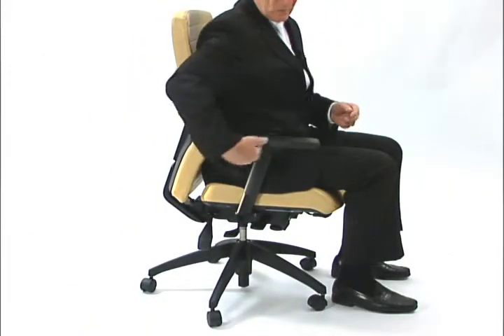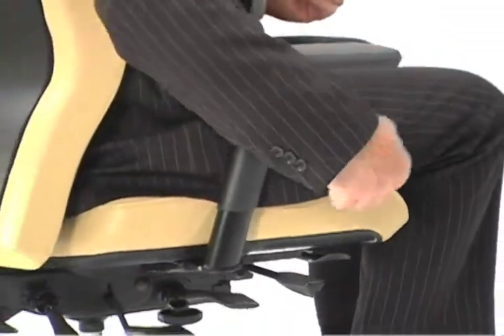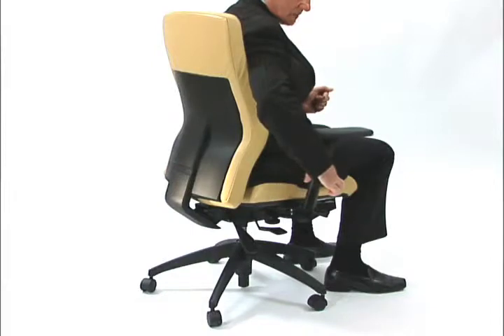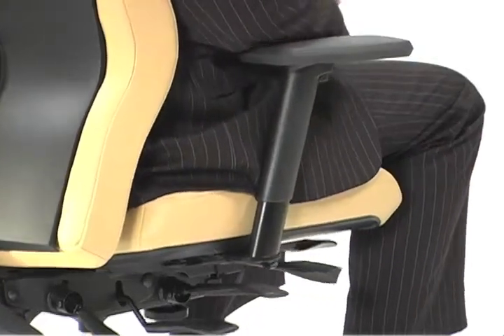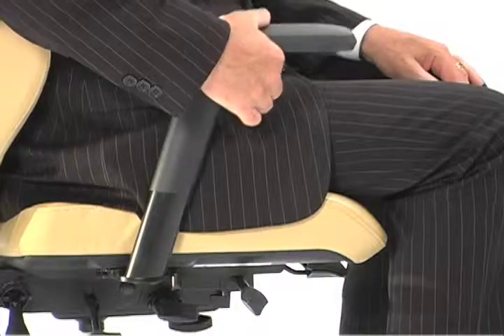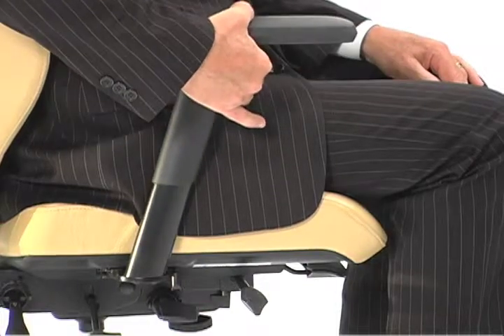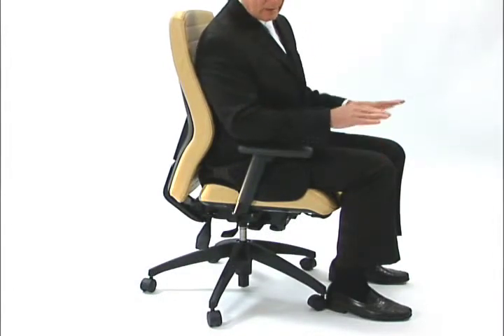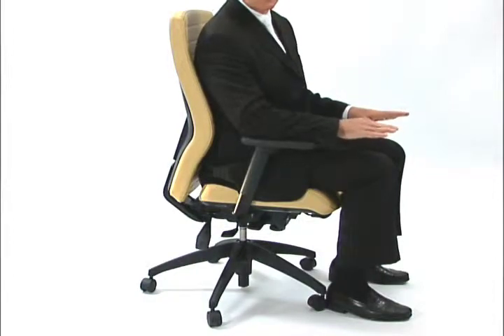Global Chair Arm Adjustment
How to adjust the arm on your new Global chair.